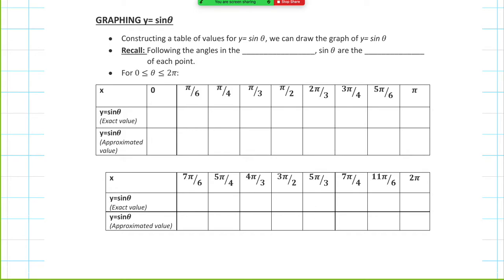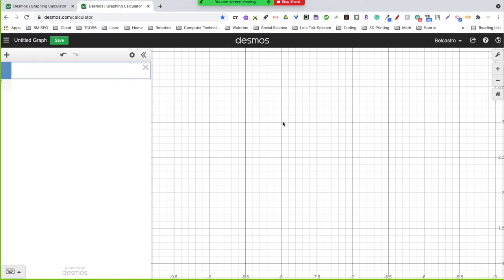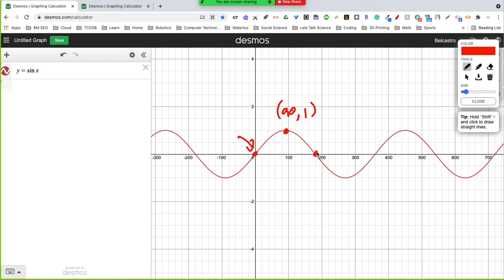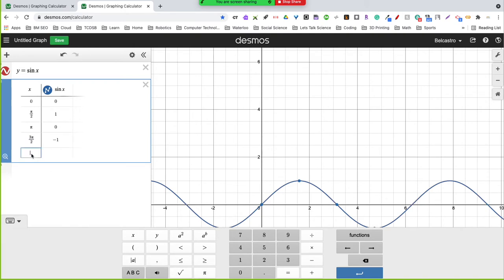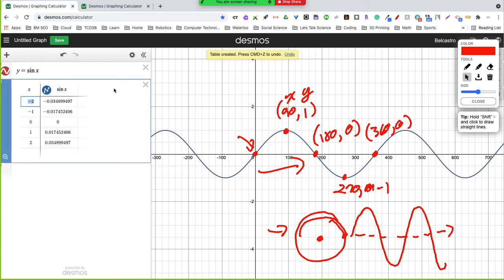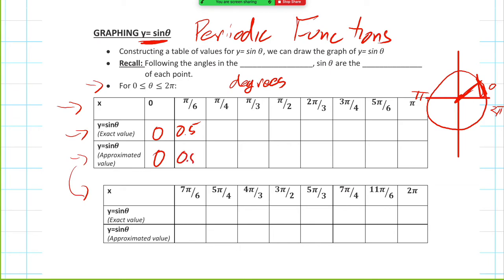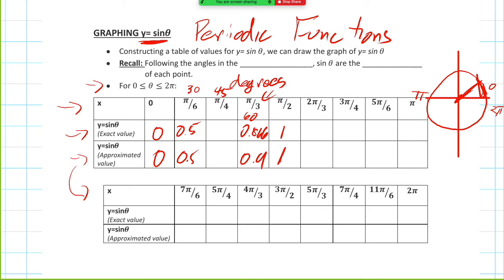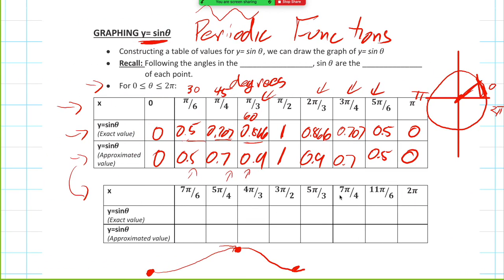How to Learn about the Periodic Nature of Sine Waves in Radians Grade 11 University